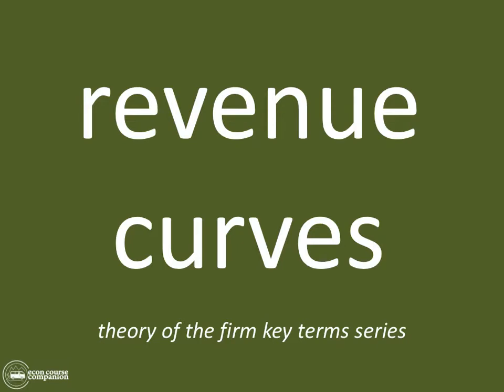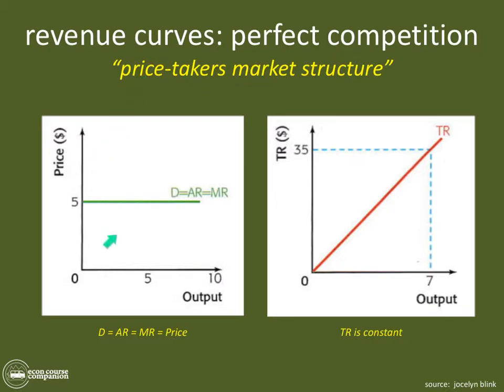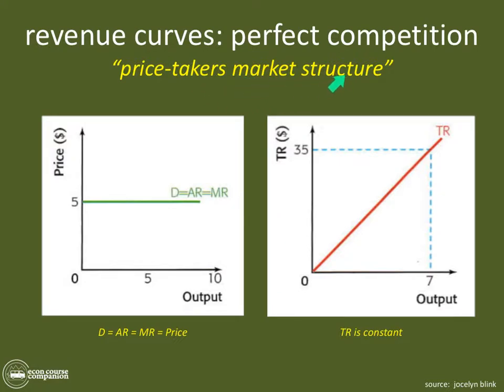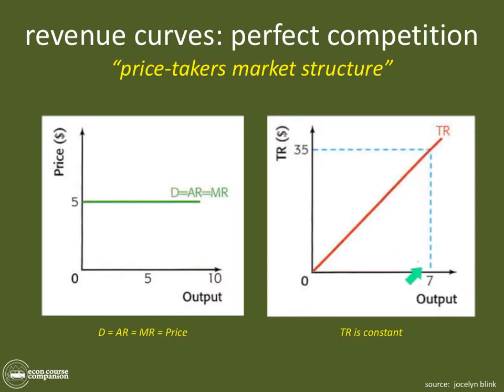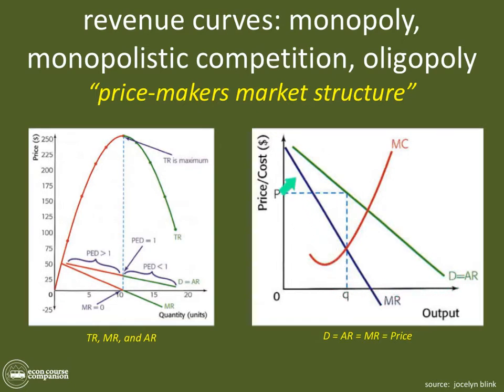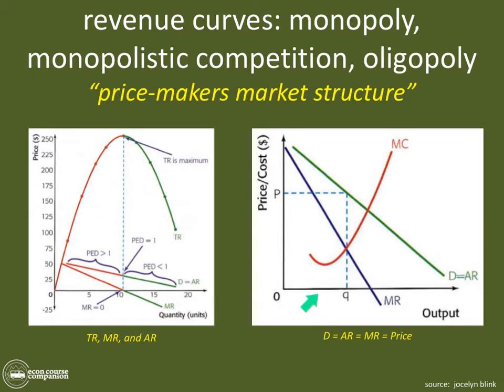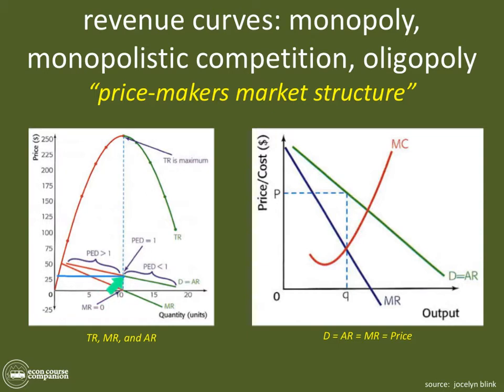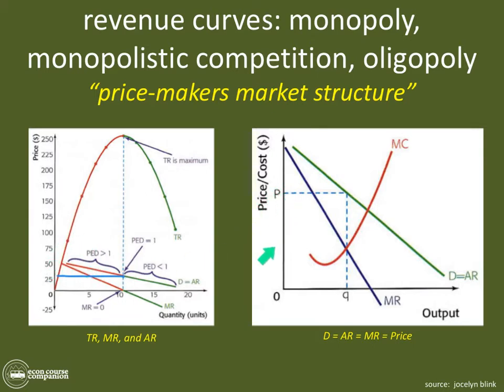Total Revenue, Average Revenue, Marginal Revenue Curves (TR, AR, MR) | IB Theory of the Firm